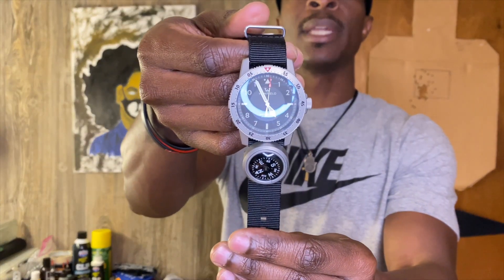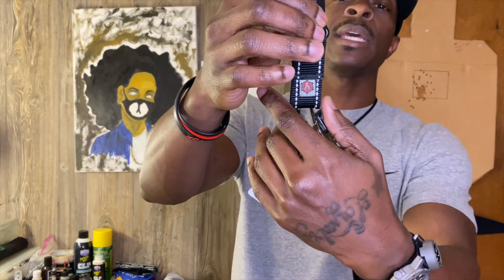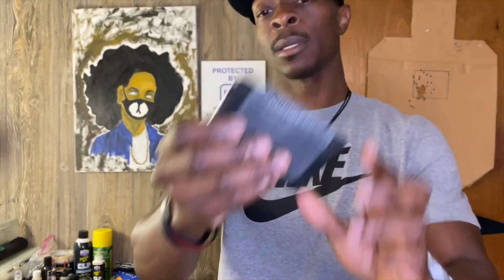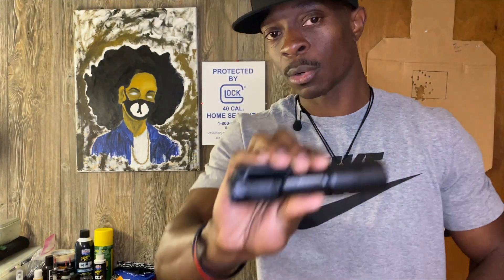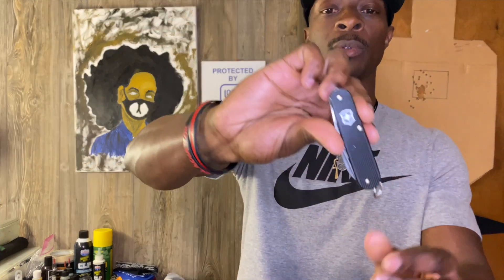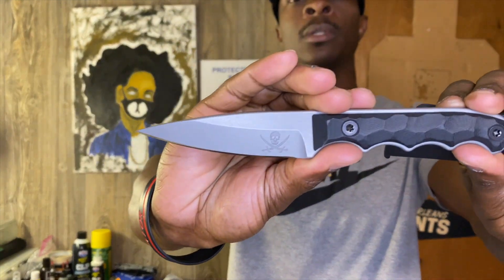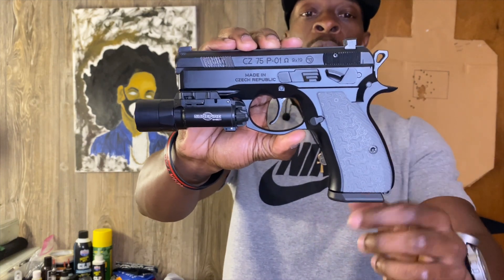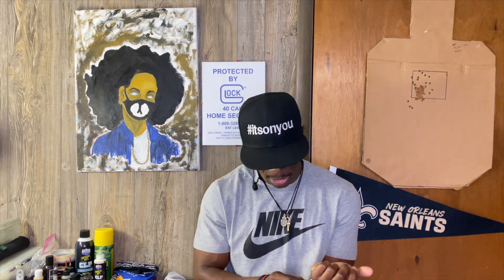Constitutional Carry for Alabama.